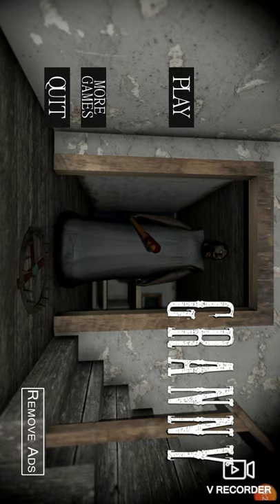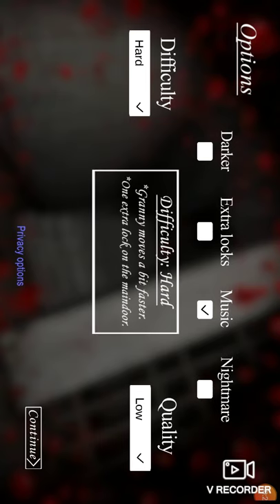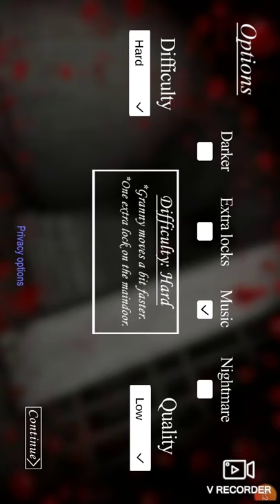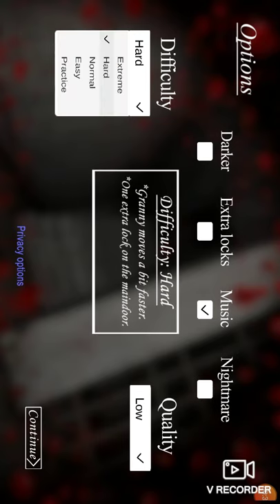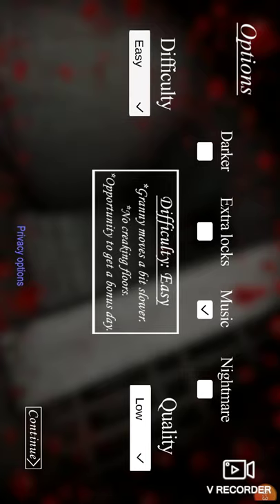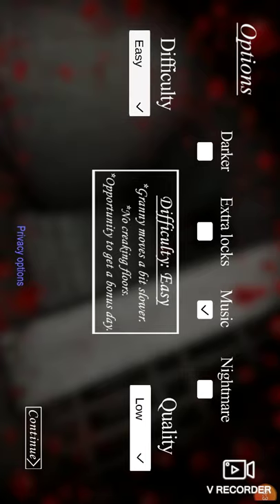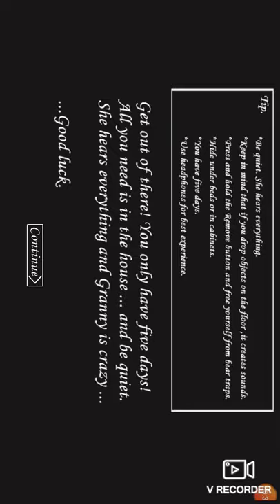Pete HS glitch granny